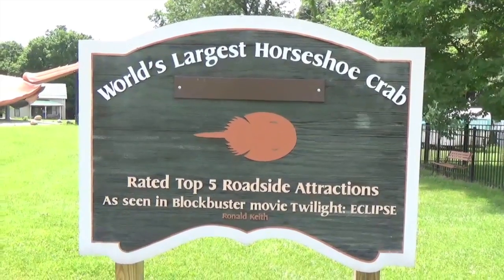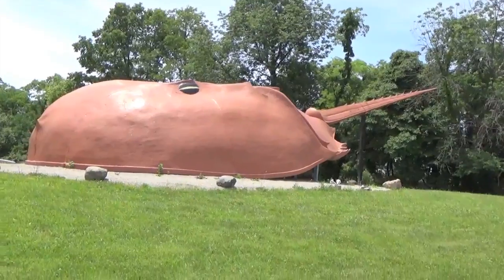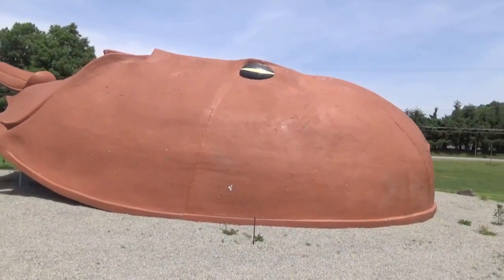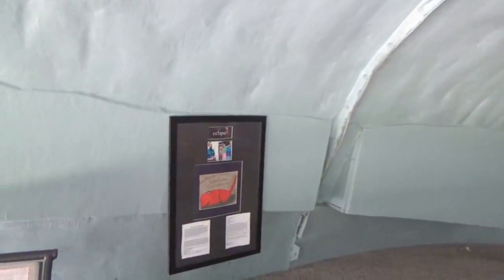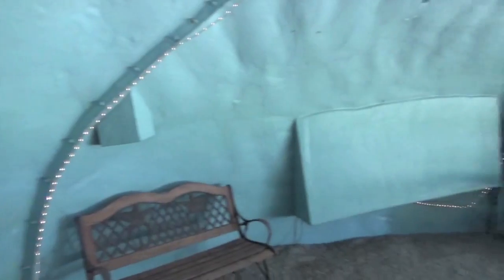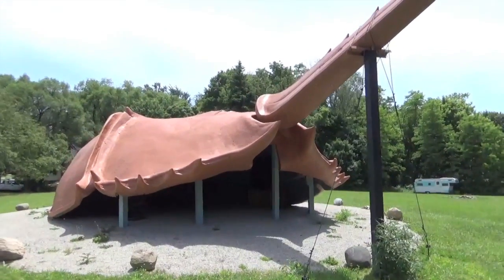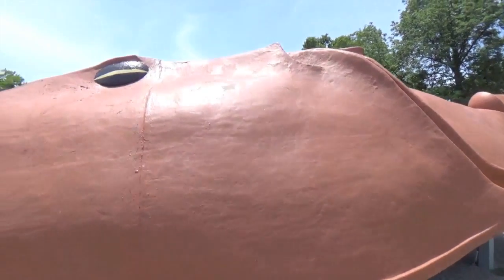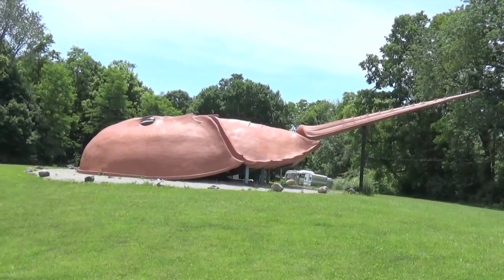World's Largest Horseshoe Crab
Just outside of Hillsboro, Ohio sits a roadside attraction that everyone should see!

And Anchor FM